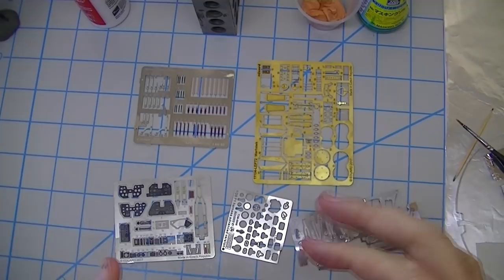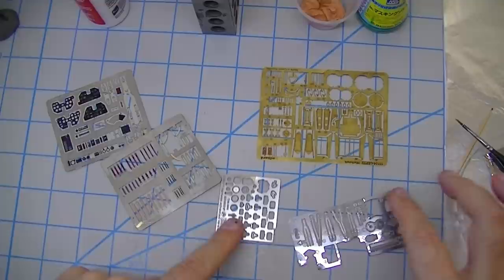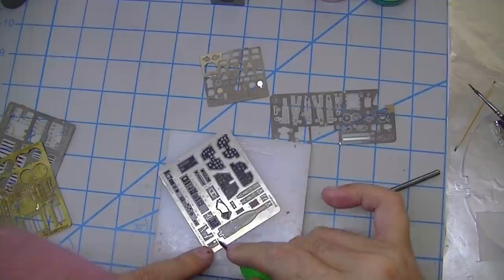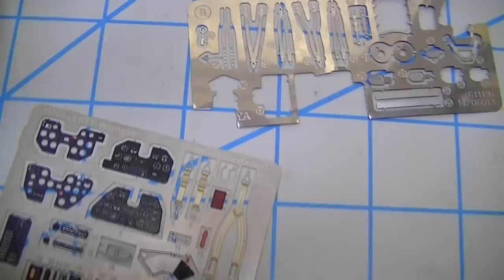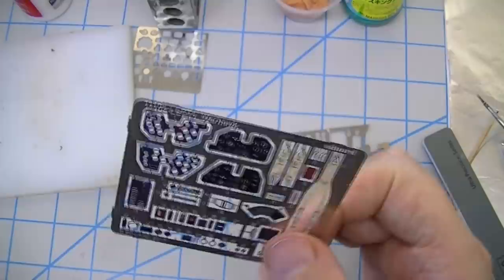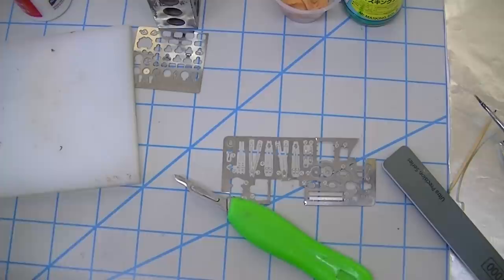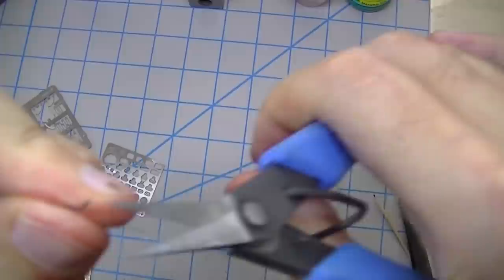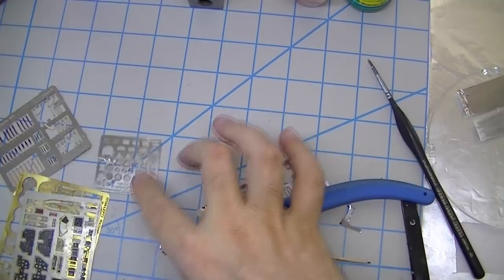ep308 - cutting photo etch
in which we break down one of those things you never knew involved so many things but which you must master to make photo etch your friend.